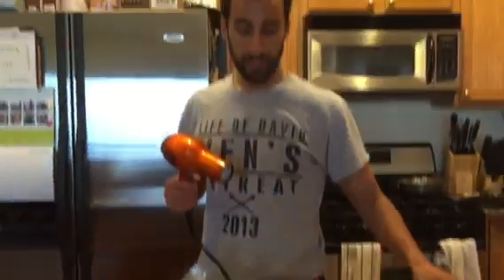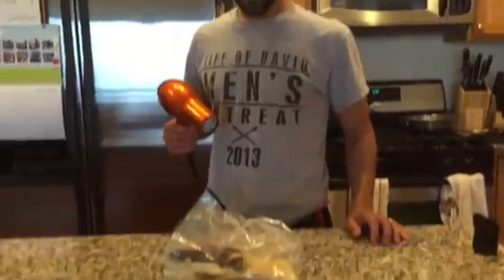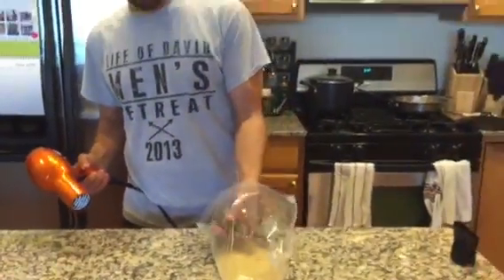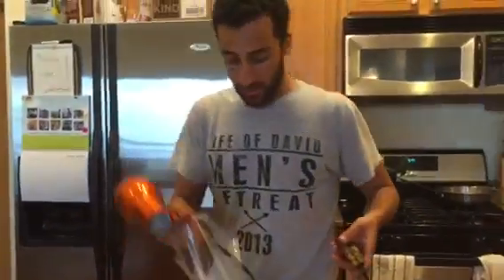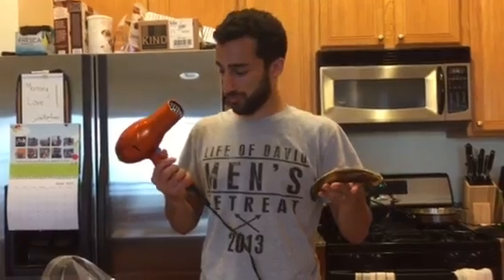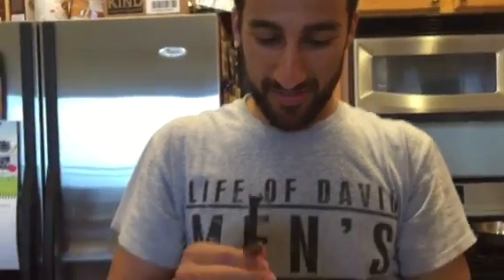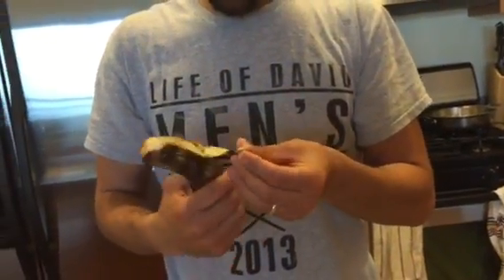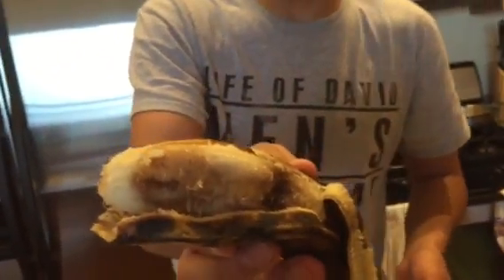Banana Reviving Experiment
Testing out a claim - see what happens to this banana...